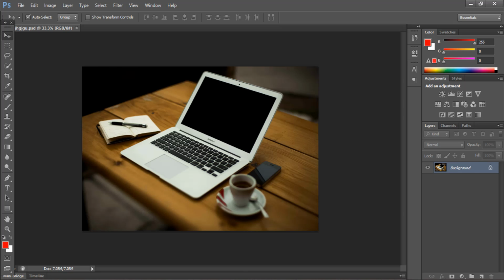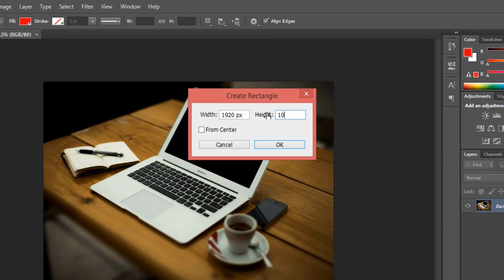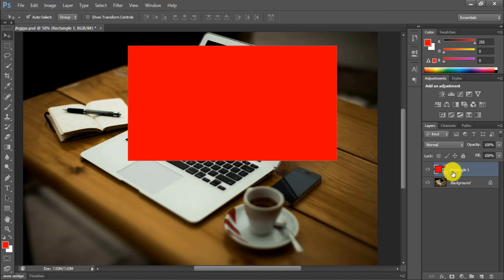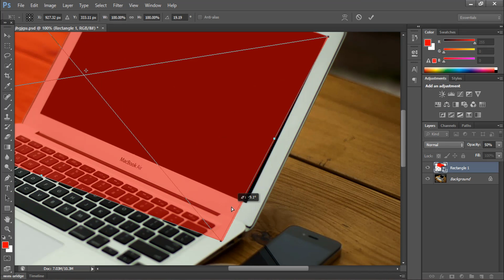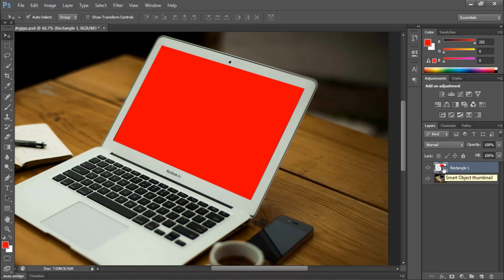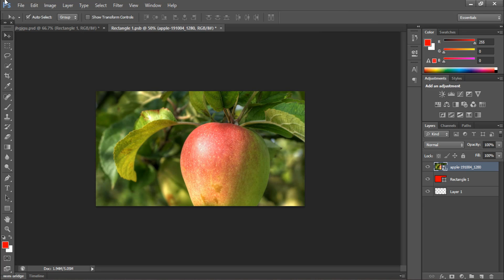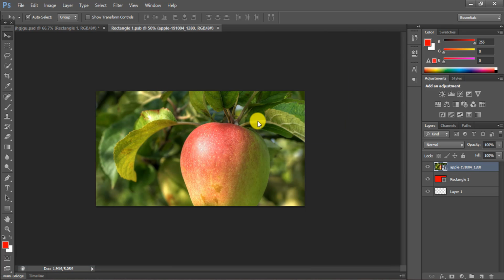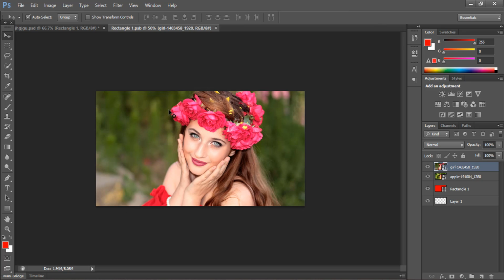How to change screen Image in photoshop | Photoshop Tutorial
In this video you will learn how to change screen image in photoshop